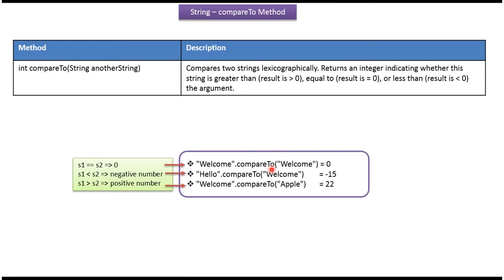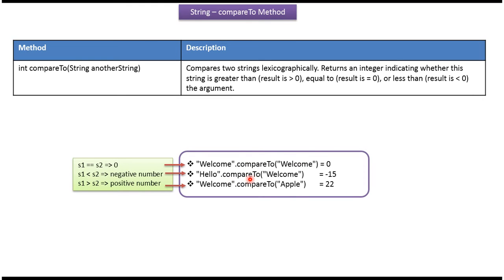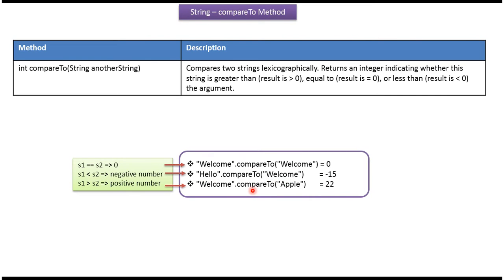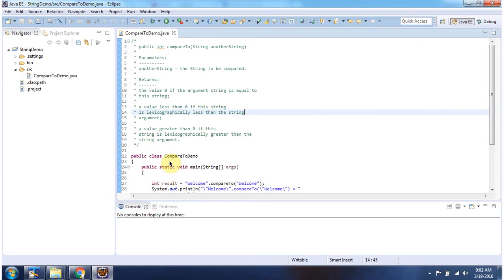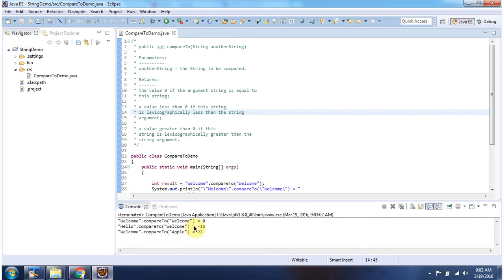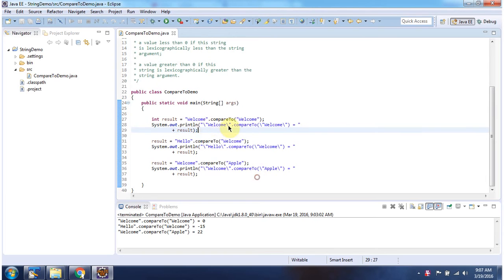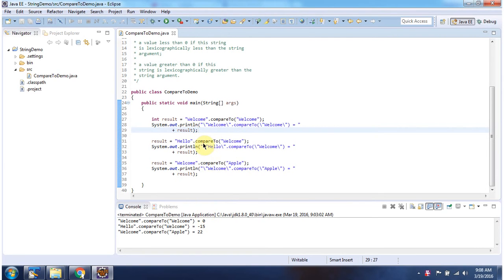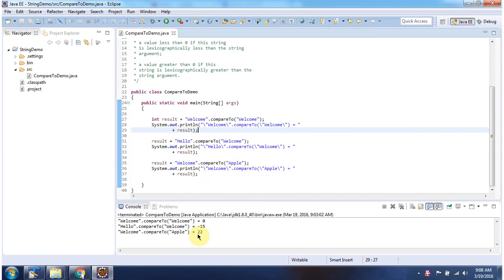Java String: Comparing Strings Lexicographically with compareTo(String anotherString) |Java Tutorial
Welcome to our Java tutorial series! In this tutorial, we'll be exploring the `compareTo(String anotherString)` method in Java strings. This method is incredibly useful for comparing strings lexicographically and determining their relative order. Understanding how to use the `compareTo(String anotherString)` method effectively is essential for various string comparison tasks in Java programming.

In this comprehensive tutorial, we'll cover the following key points:

1. **Understanding the `compareTo(String anotherString)` Method:** We'll provide a detailed explanation of what the `compareTo(String anotherString)` method does and how it operates within Java strings. You'll learn about its syntax, purpose, and how it enables you to compare strings lexicographically.

2. **Practical Examples and Demonstrations:** We'll delve into practical demonstrations of using the `compareTo(String anotherString)` method in Java. Through clear examples, you'll see how to effectively call the method on string objects and compare them to determine their relative order.

3. **Handling String Comparison:** We'll discuss various scenarios where the `compareTo(String anotherString)` method can be applied, such as sorting strings, searching for substrings, or implementing custom comparison logic. You'll learn how to leverage this method to compare strings accurately and efficiently in real-world programming scenarios.

4. **Optimizing String Handling:** We'll explore ways to optimize string handling and improve performance by leveraging the capabilities of the `compareTo(String anotherString)` method.

Whether you're new to Java programming or looking to enhance your skills, this tutorial is designed to provide you with a solid understanding of the `compareTo(String anotherString)` method and its practical applications for string comparison.

Java String [compareTo(String anotherString) method] | Java Tutorial